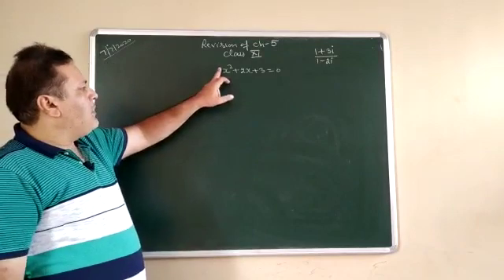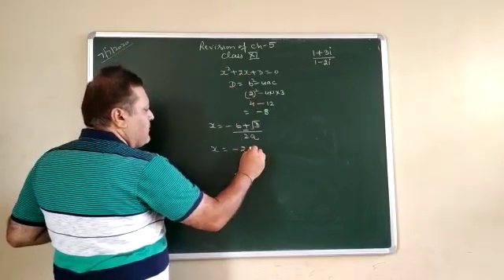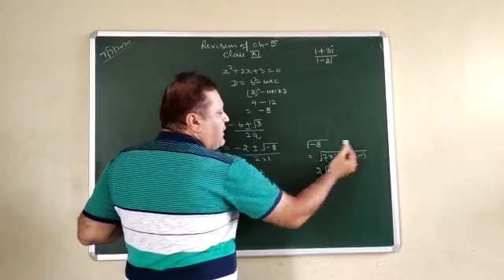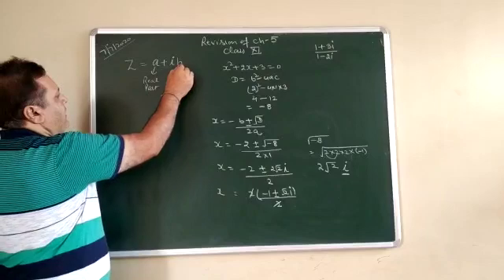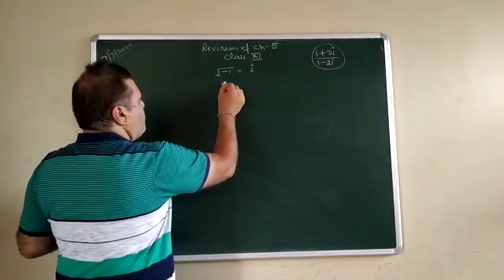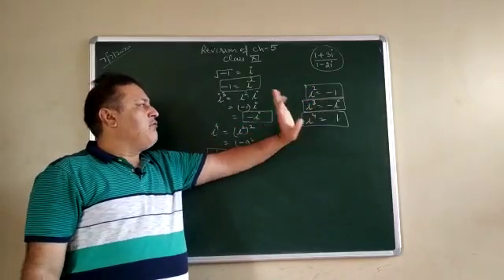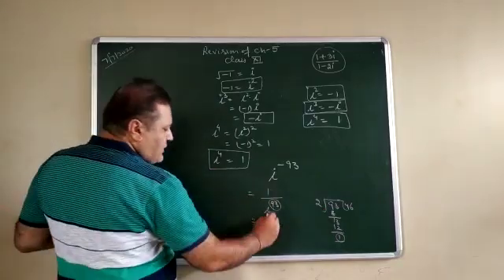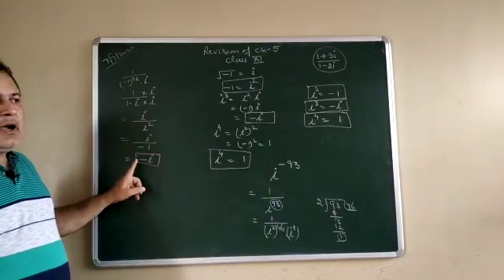DATE 7 JULY 2020 COMPLEX NUMBER PART 2 CLASS XII